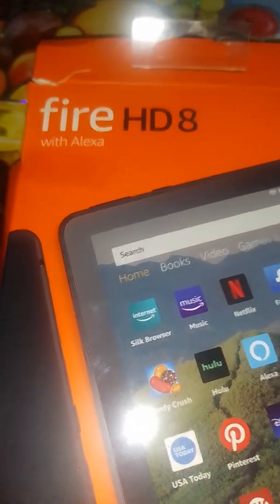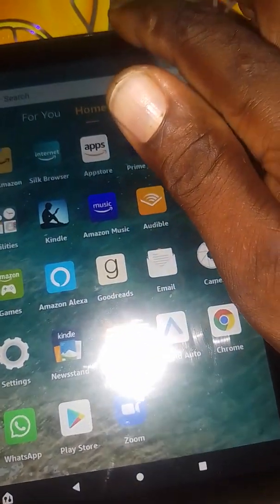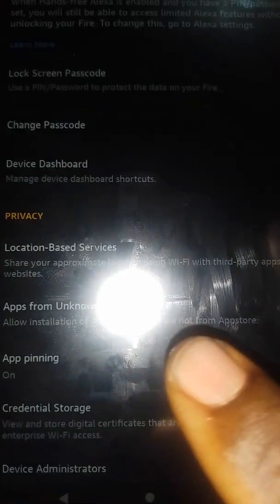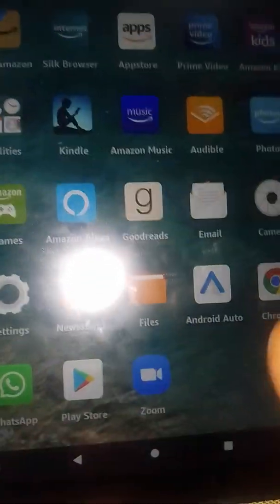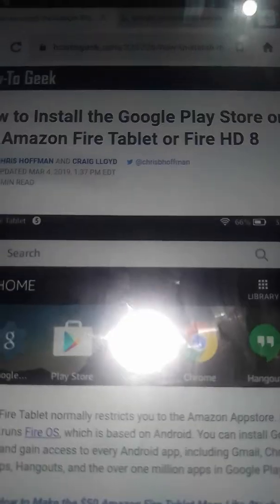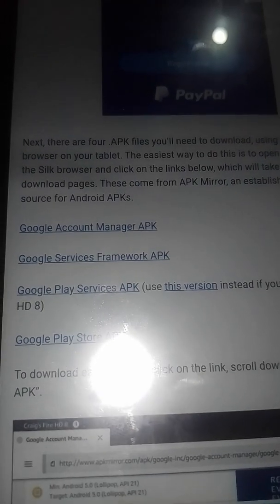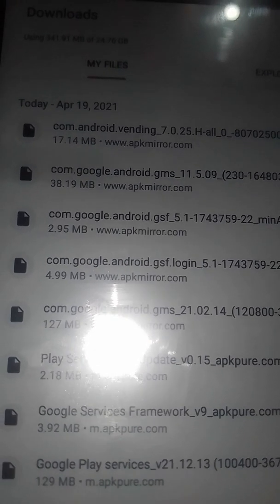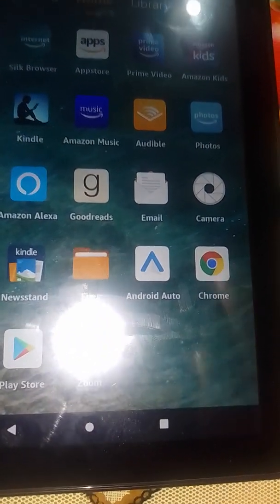Install google play on fire hd 8 10th generation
Amazon fire tablets are one of the best for kids because of their features and durability.